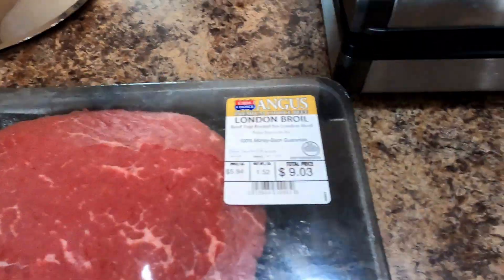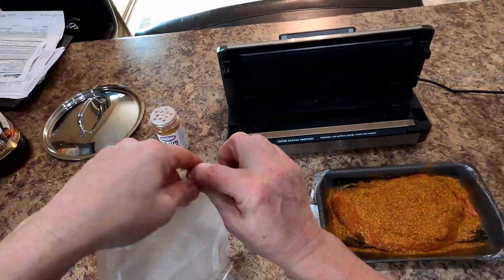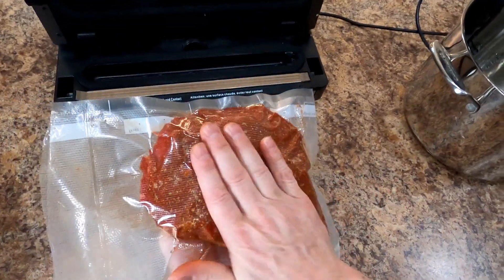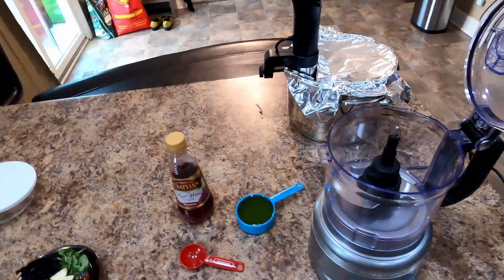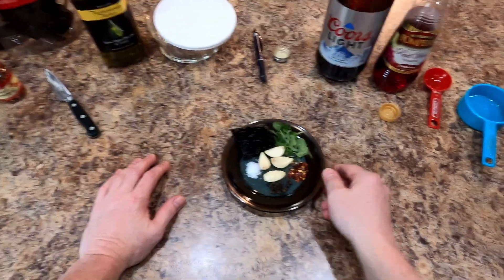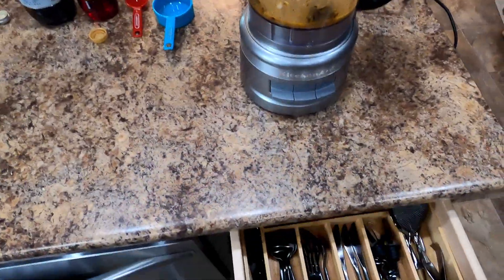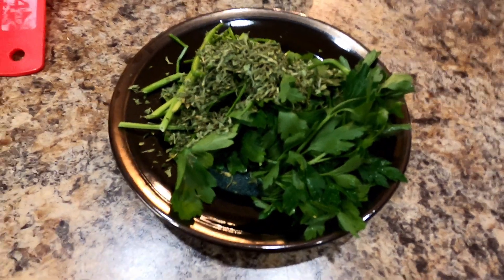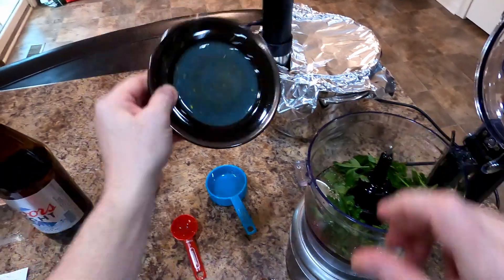Sous Vide London Broil, and this happened!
First time with a London Broil and won't be the last. Can hardly ever go wrong when cooking sous vide. And the Chimichurri is fantastic! Also you absolutely have to make the White Swedish which goes perfectly with the sous vide London Broil.